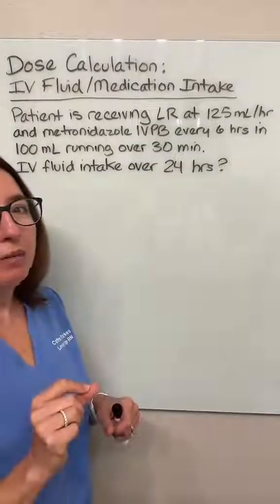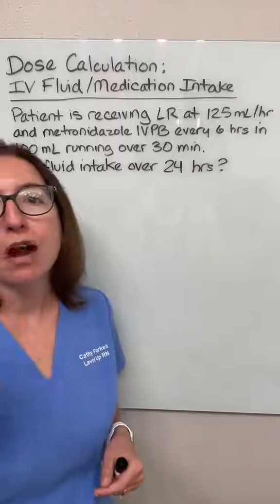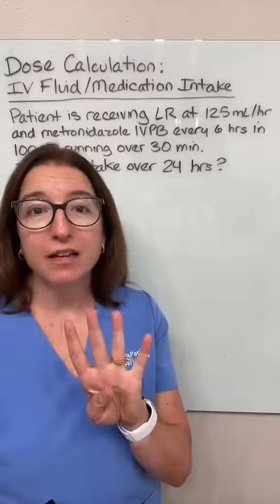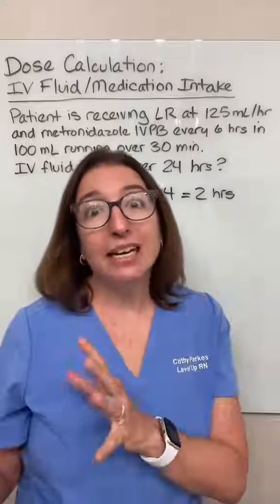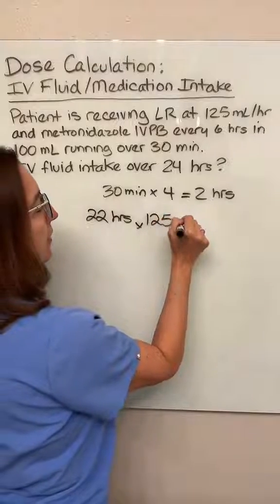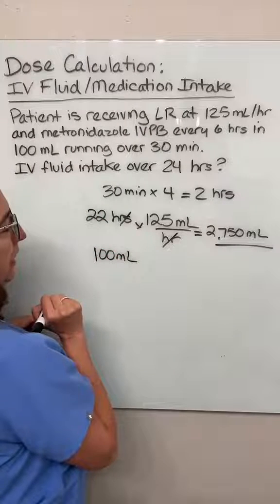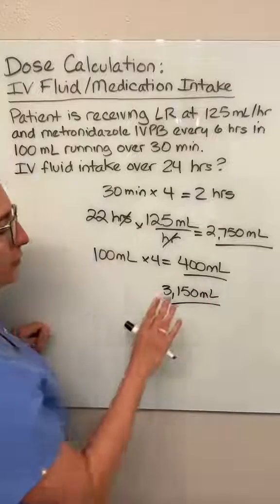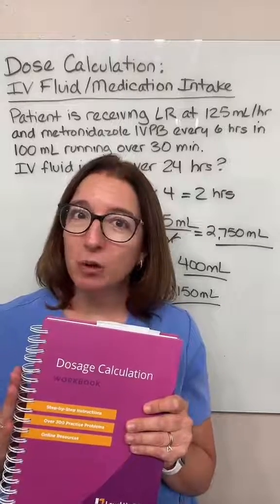Dose Calculations: IV Fluid Intake for Continuous Infusion & Piggyback - SHORTS | @Level Up RN ​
Cathy shows you how to calculate IV fluid intake for a patient getting a continuous IV infusion as well as a piggyback medication.

Cathy Parkes BSN, RN, CWCN, PHN covers Dose Calc - Learn Your Way. The Dose Calculations video tutorial series is intended to help RN and PN nursing students study for nursing school exams, including the ATI, HESI and NCLEX.